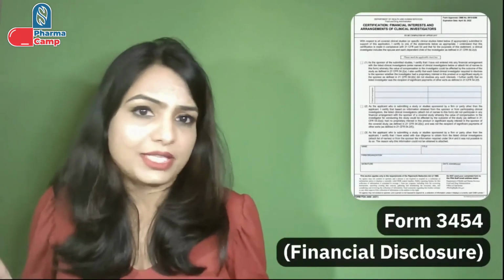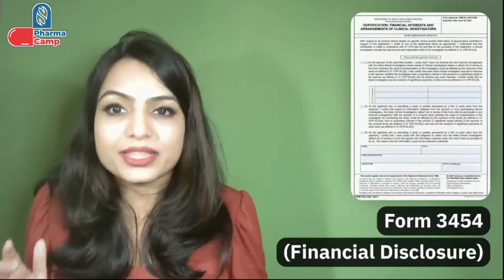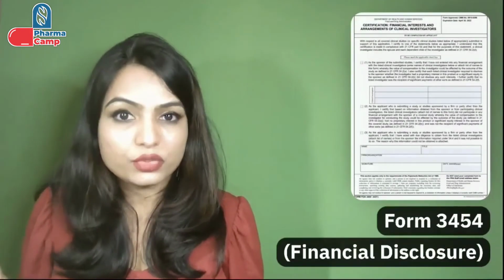Step 4: Types of USFDA forms for IND application (Part 2)? | Regulatory Learnings | DRA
Welcome to the PharmaCamp with Neha. This is a small initiative from my side to share knowledge about the pharmaceutical world and regulatory, as I feel education is the best gift one can receive or give back to society.
Are you a working professional who wants to upgrade your skills? OR a student who wants to make a career in pharmaceuticals? OR are you a person who is interested to learn about the regulatory systems? Then this YouTube channel is for you.

In this video, we will discuss the Types of USFDA forms for IND application.

About me:
I am Neha Parashar, working as a Senior Manager in a pharmaceutical company and based in Germany. I am a passionate healthcare professional, an educator, and a mentor.

LinkedIn Articles on various Regulatory Topics:

1. Regulatory Pathways for Expedited Access of Medicines

2. Step-wise Regulatory approach for the Paediatric drug Development

3. Designing the Global Regulatory Strategy for the Development of Orphan Medicinal Products

4. Step wise approach for the Quality Risk Management (QRM) in pharmaceutical industries

5. Step-wise regulatory approach for the assessment of process related impurities in biological products

6. Step-wise approach for sterilisation package preparation in regulatory dossiers for biologicals and other liquid sterilised products

7. Step-wise approach for regulatory risk assessment of adventitious agents in biologicals products

8. Five Step Approach to Assess the Equivalency Requirements of Topical Products